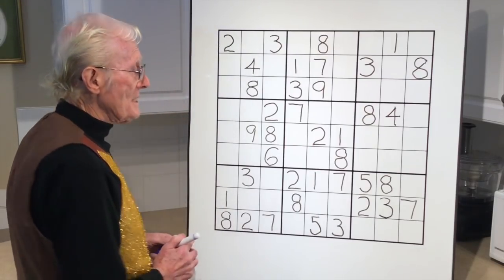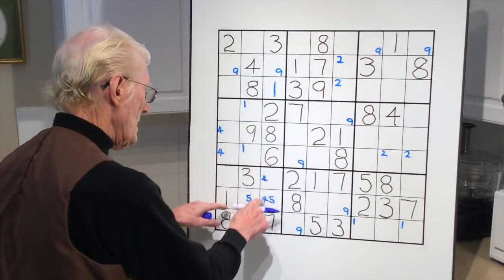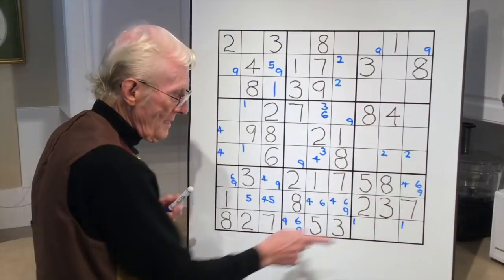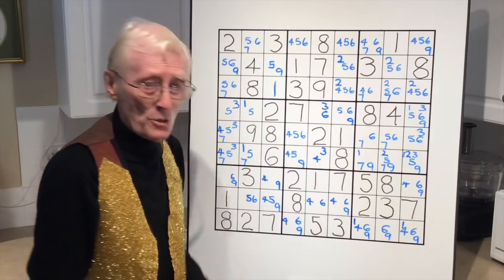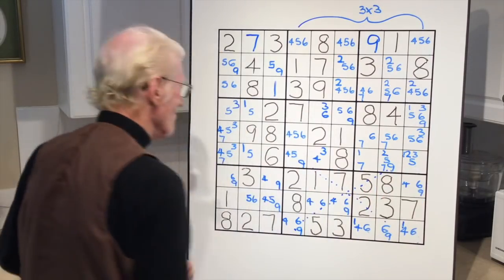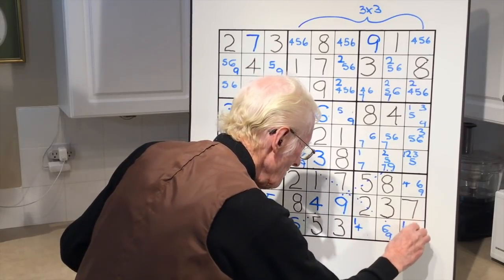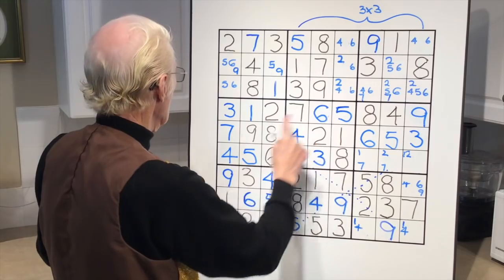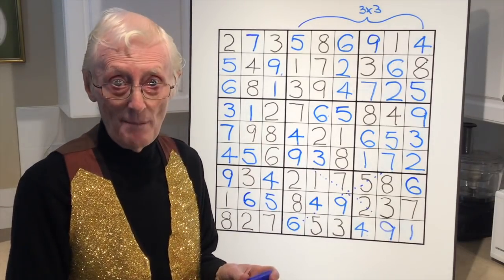Sudoku tutorial #69. Amazing puzzle with lots to learn with a breakthrough point.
A fun step by step video course on how to solve sudoku puzzles from beginners to advanced levels. It's FREE! If you liked ti please click on the Thumbs up icon under the video
"The most popular site online to learn how to solves sudoku puzzles from beginners to advanced levels."
A BREAKTHROUGH POINT is the place when solving a puzzle you suddenly find progress.  Often when you become stuck a breakthrough point occurs when you discover something which helps you progress to the end of the puzzle. It could be a pattern of some kind . Watch this to see what that break point is.
NEW PLAYLIST:  I have added a new playlist called "Videos showing elimination of small numbers"  On the channel page see below Scroll down to find this new playlist.  There are over 30 videos including this one.

Lessons and tutorials covered in this tutorial:
TMB LCR ram  lessons 11-4
Cross/meet Lesson 7
Matching pairs: Lesson 4,6,11 Tutorials 5,6,23 24.51,
X wings lesson 21 Tutorials 62,63
Exclusion Rule, Tutorial 2
Only one path to take.  Lesson 5
Only one place to go Lesson 13.

Thought for the day: " Keep yourself busy during Covid. ! So I am uploading more videos such as this one.